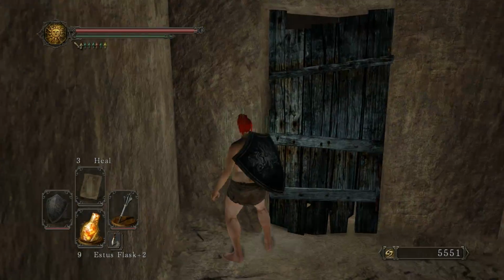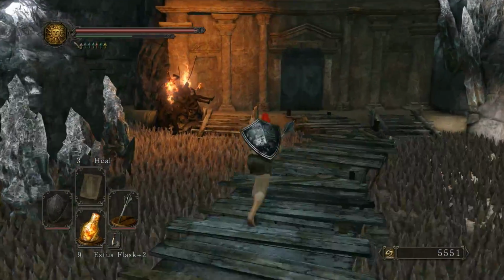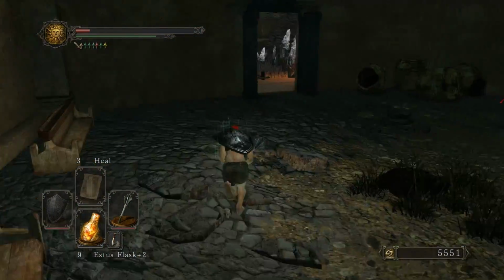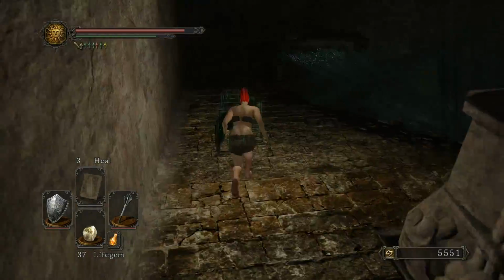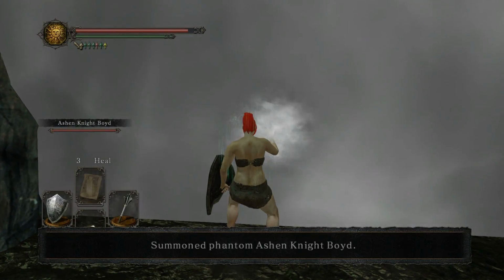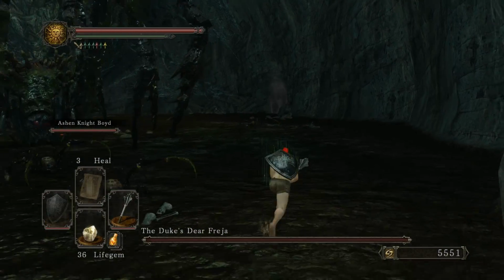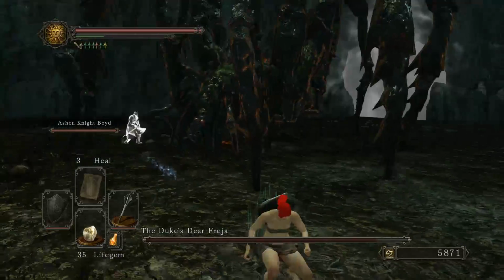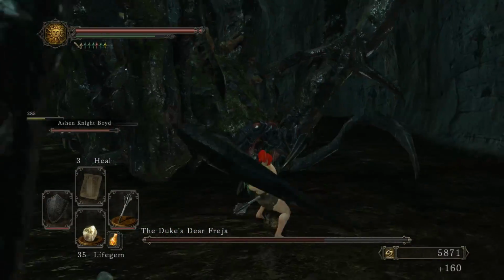A Fast Guide To Dark Souls 2 Episode 15 - The Duke's Dear Freya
This is a series aimed at players wanting to better their game in Dark Souls 2. This is by no means perfect, but I'm helping out where I think I can. I hope this is helpful and wish you all good luck!